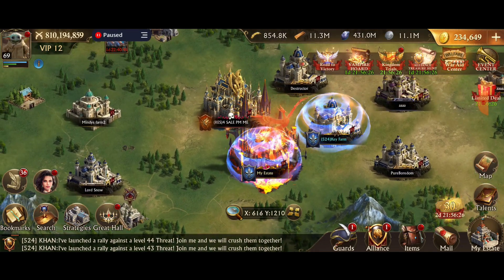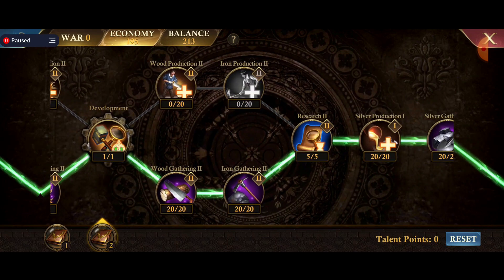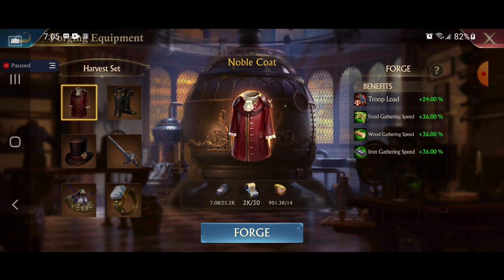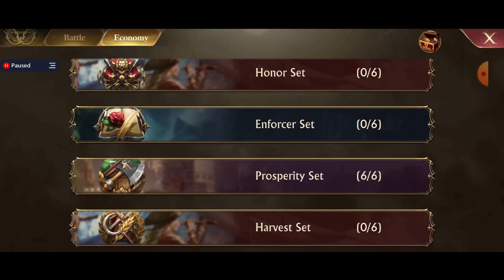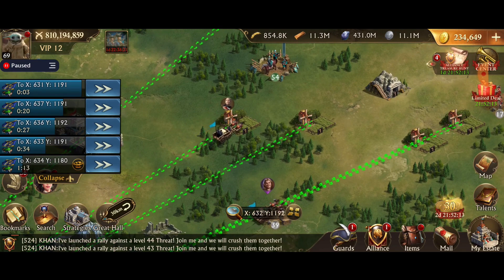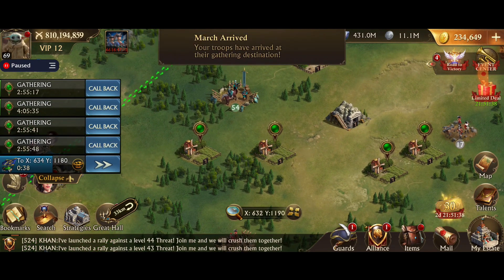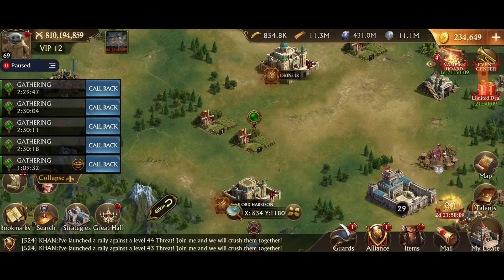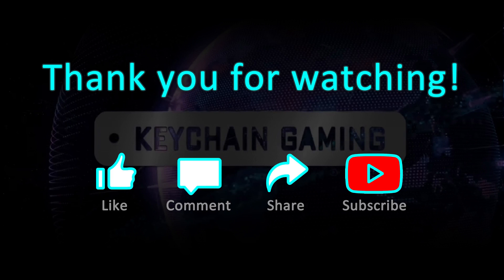Guns of Glory - How to Gather Efficiently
How to gather efficiently and increase gathering speed.

Video Contents

00:00 - Intro
00:09 - How to increase Gathering Speed
00:55 - Research
02:20 - Gathering Gear
03:17 Guard Lives Matter
04:30 - Gathering Calculated as troops land
06:05 - Gathering Buff Trick
07:30 - Closing Comments